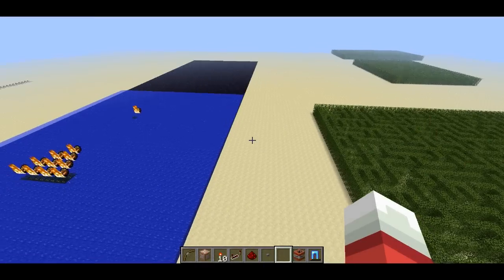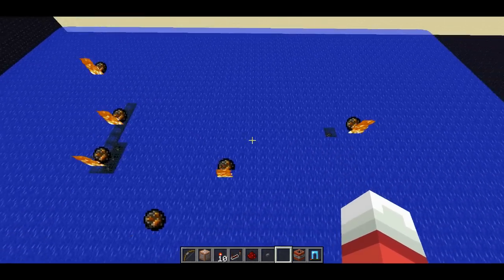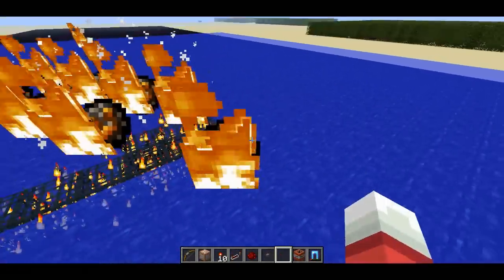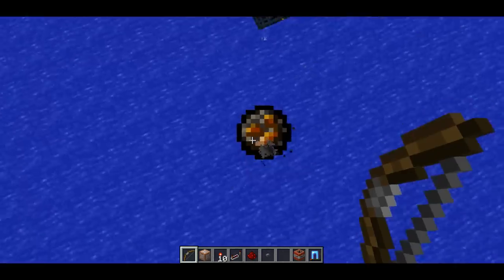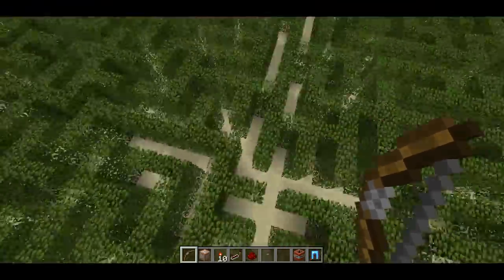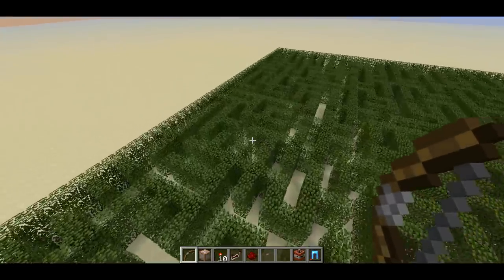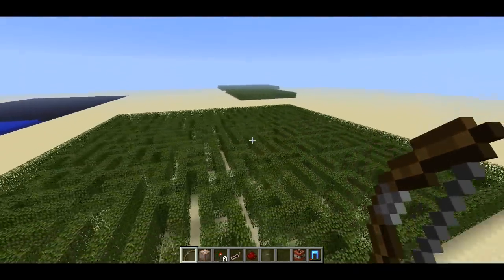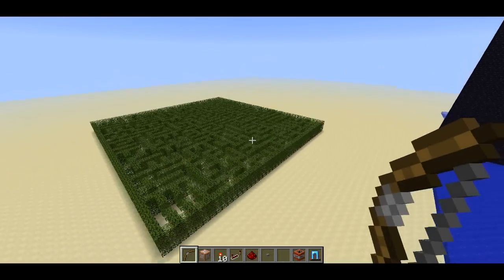Double Feature: Bowling Minigame & Maze Generator -- Minecraft Minigames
This is my first double feature video. I show off a prototype for a bowling minigame, and an MCEdit filter for creating hedge mazes.